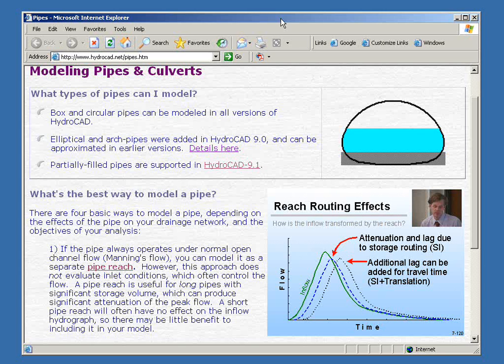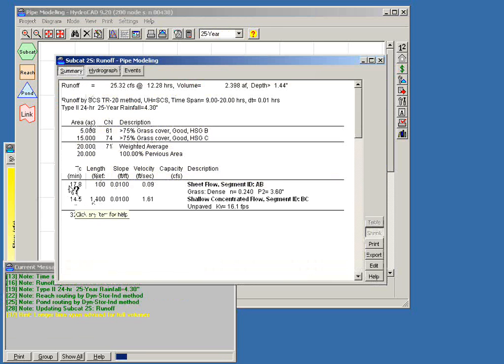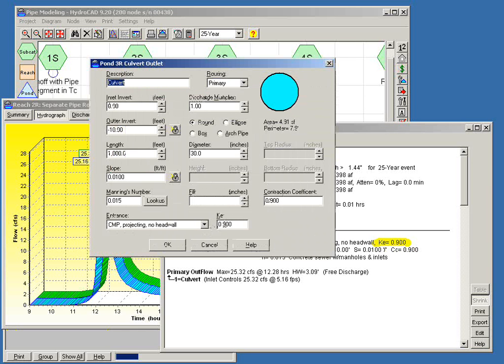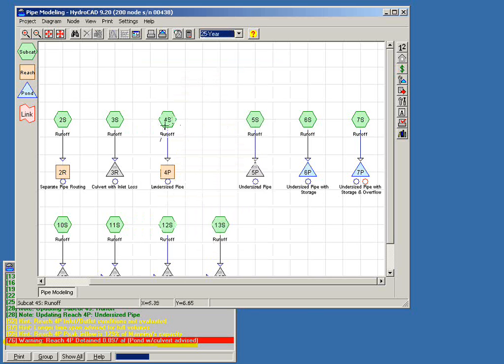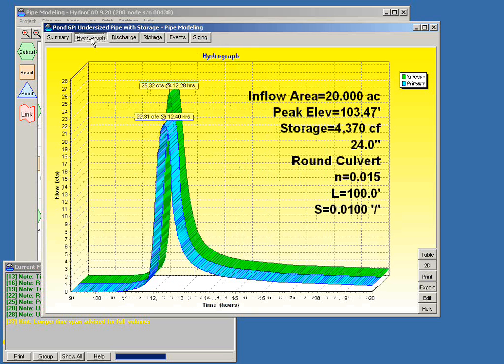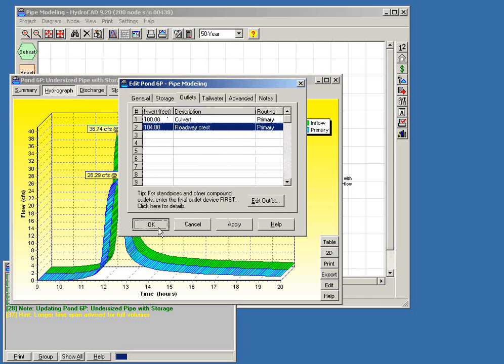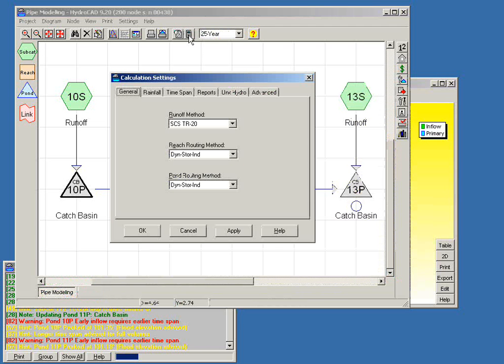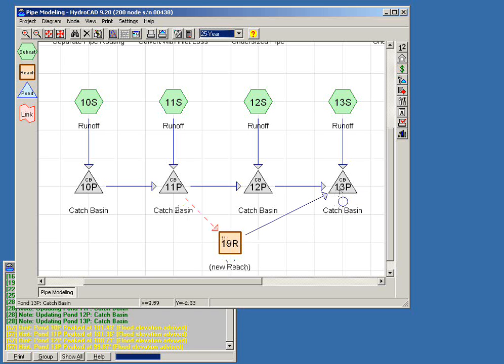HydroCAD Webinar 205: Pipe Modeling in HydroCAD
This session discusses the various options for modeling pipe flow in HydroCAD, including runoff travel time, reach routing, and full culvert analysis.  Gain a better understanding of these different approaches to pipe modeling, and learn how to choose the best solution for a given situation.  The session will also cover other pipe-related issues including tailwater, coupled ponds, and closed storm sewers.